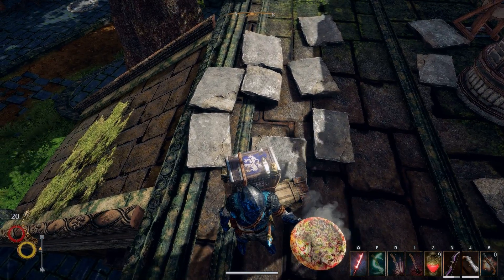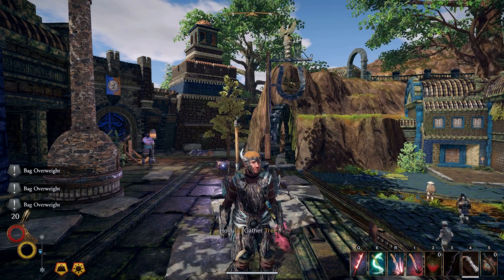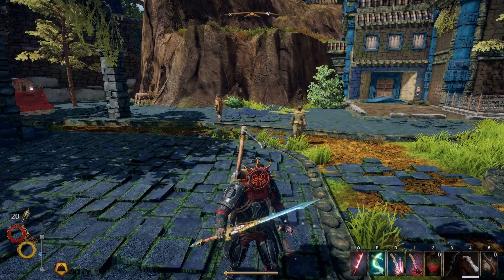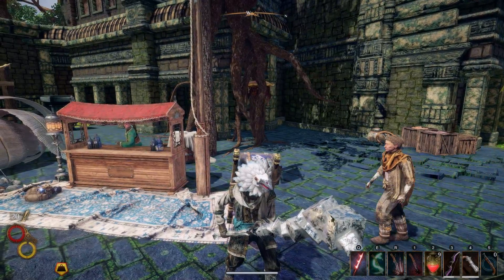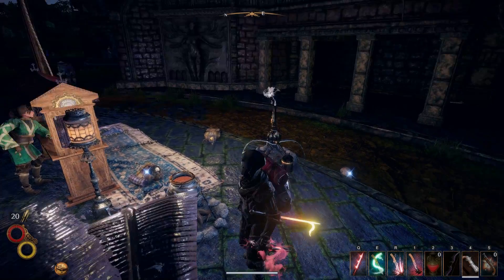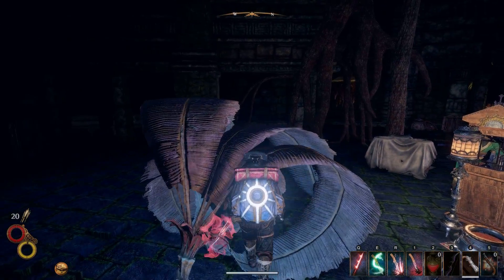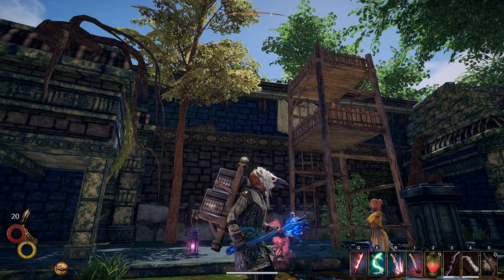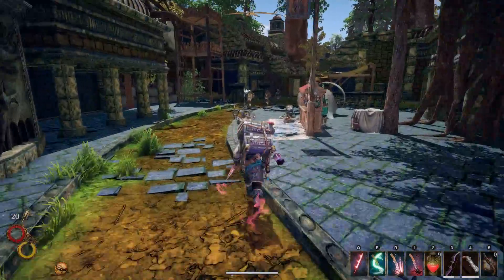Outward How to make the game look better with mods on PC , best graphic mods